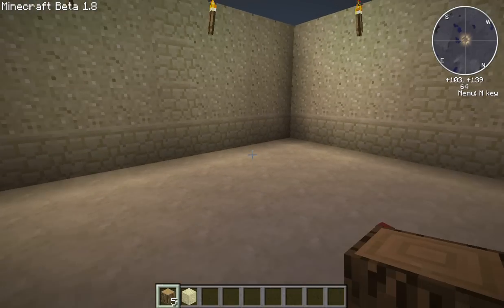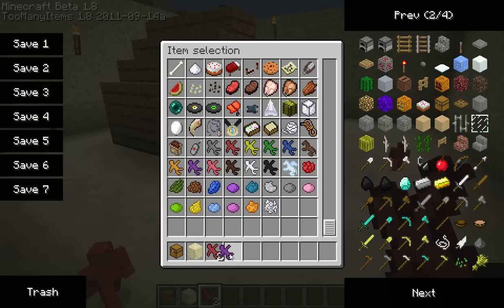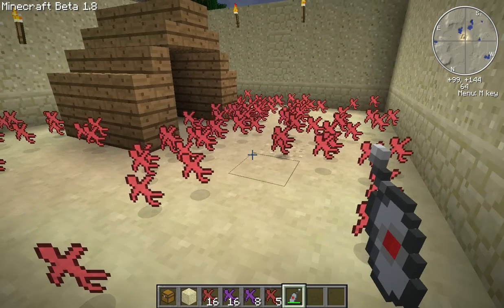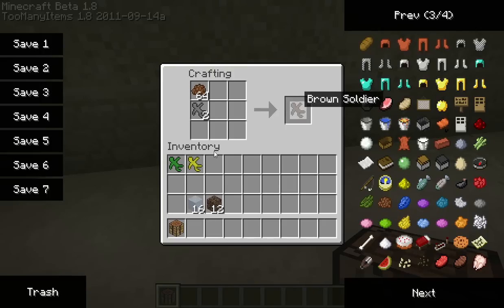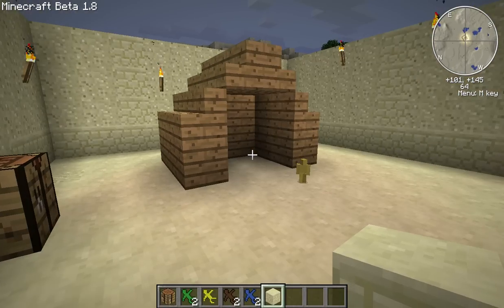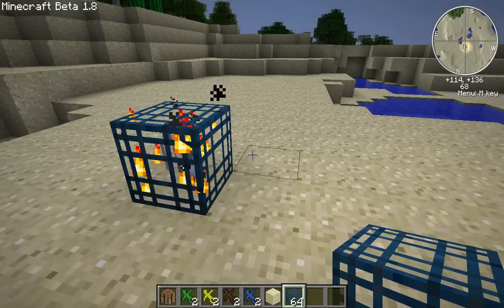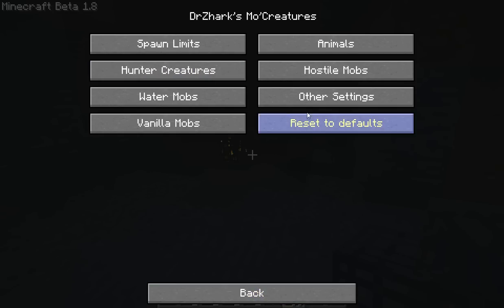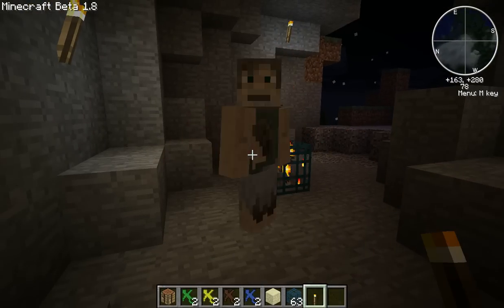MineCraft Mod (Clay Soldiers + Voxel Box)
Spawner Gui+AudioMod (Note- AudioMod is required for the Mod Mo creatures however, spawner GuI Mod is not)

GuiApi (Note- This is also required for Mo creatures)

If you are planning on using mod (Mo Creatures) Please be sure to download ModLoader first.

If you want to download both Mo creatures and Voxel Box ModLoader is NOT required as it already comes pre-installed in the Voxel Box. If you have any questions feel free to send me an inbox message and I will do my best to assist you